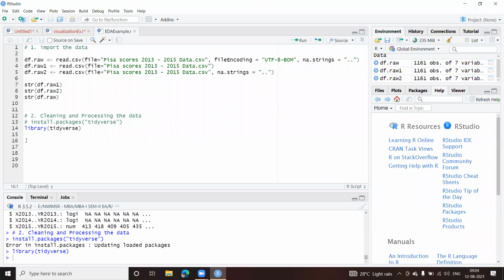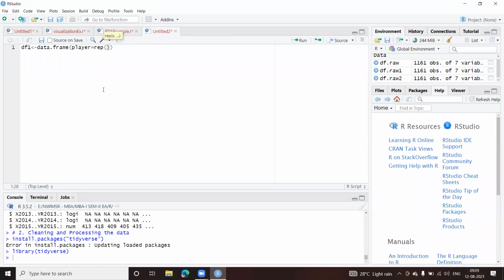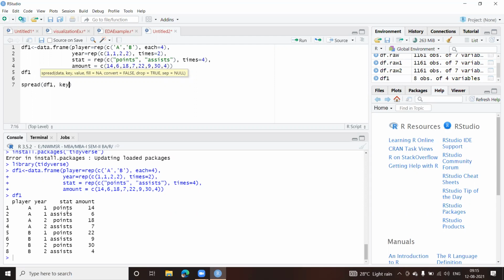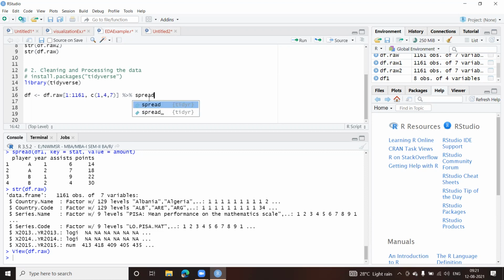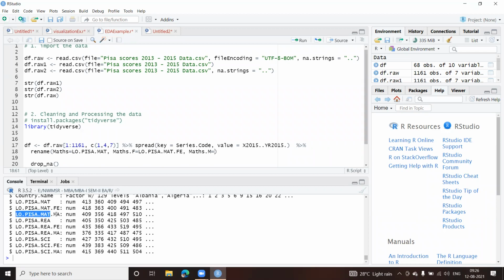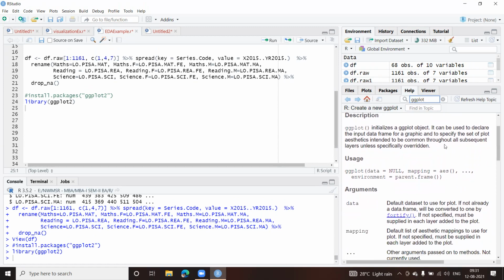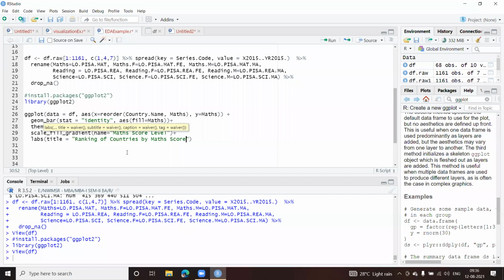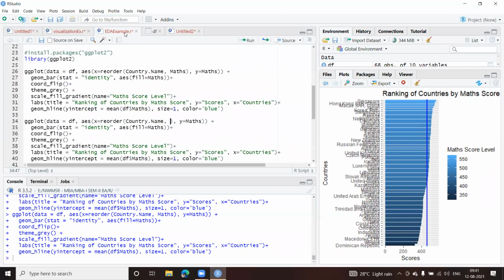BA using R 12-8-2021 Part 1